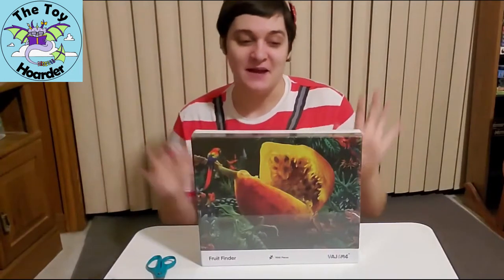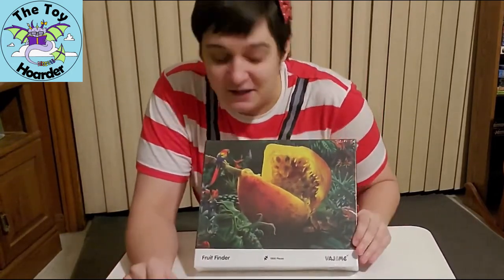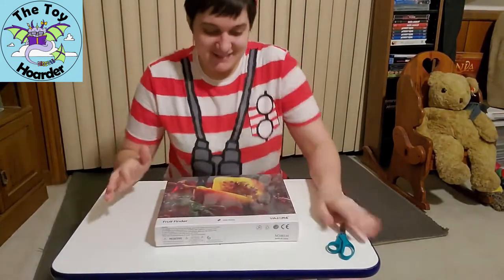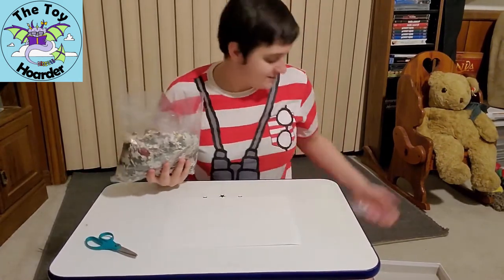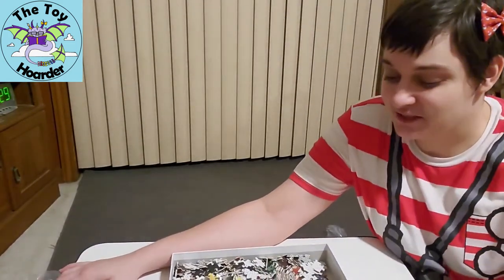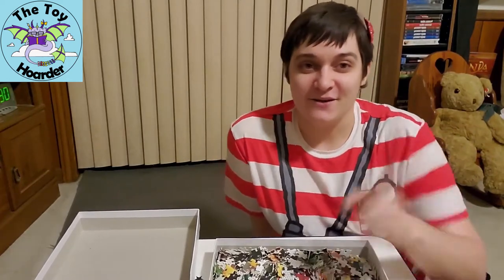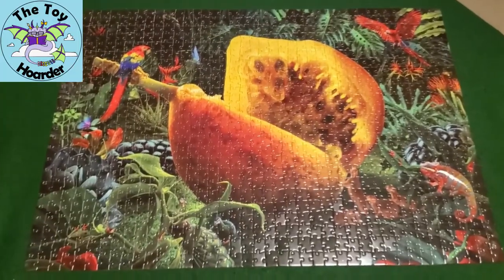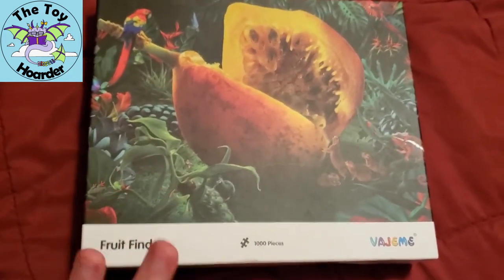1000 Piece Fruit Finder Jigsaw Puzzle, Plus Tips & Tricks!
Vajeme Fruit Finder jigsaw puzzle Speed Build, how to, tips, tricks, & Review by The Toy Hoarder! Fruits & Wild animals in the Jungle: sweet granadilla, blueberries, blackberries, prairie dogs, parrots, ants caterpillars, butterflies, lady bugs, peacocks, chameleon, gorgeous flowers, & jungle greenery of all sorts!

  Instagram:  Instagram.com/TheToyHoarder_  (don't forget the _ )

     44225 Hwy 445
     Unit 246

About:
Elizabeth:
Dustin:
  & Design, & law.